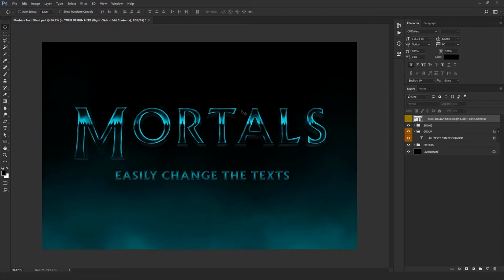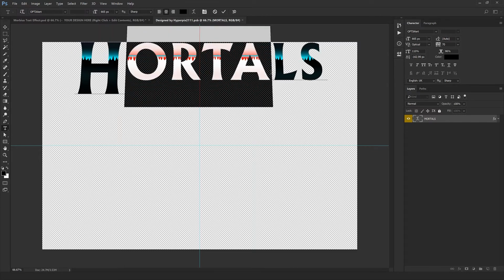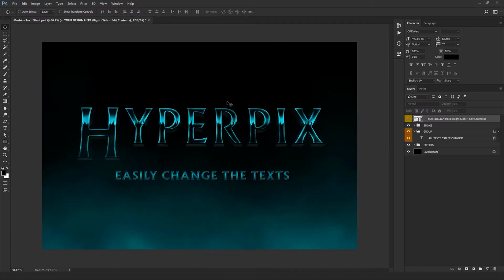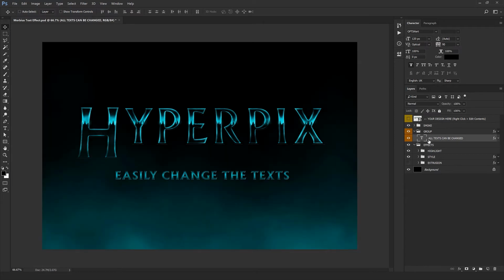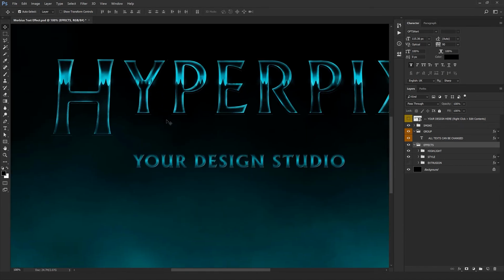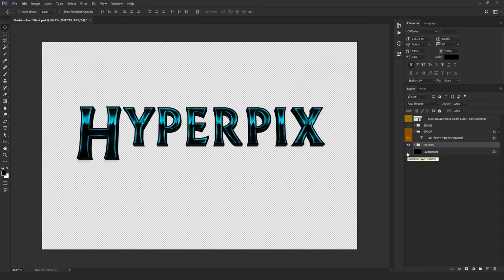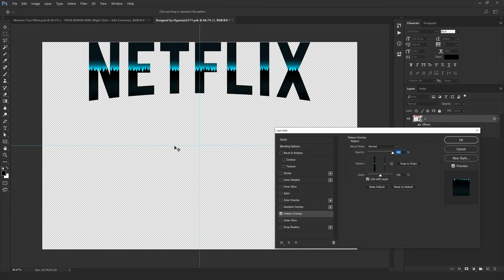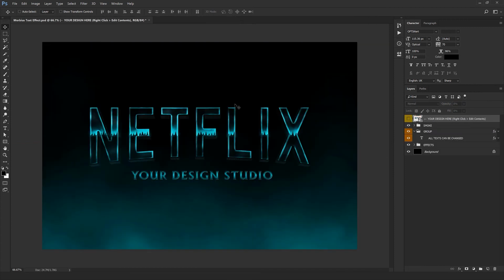Convert Your Text to Morbius Logo Style - Photoshop Text Effect